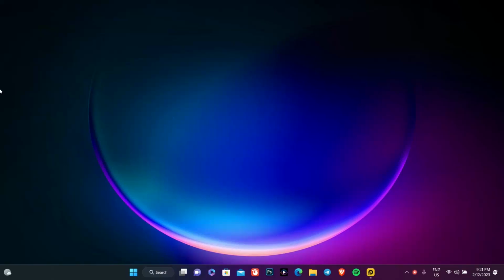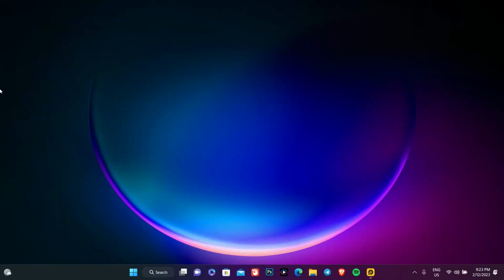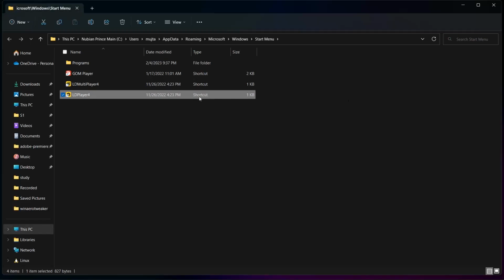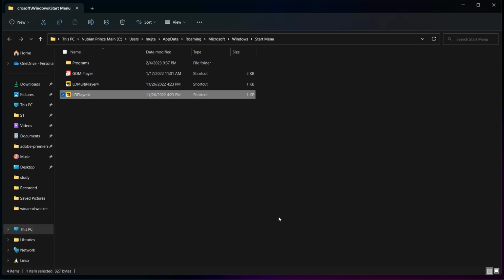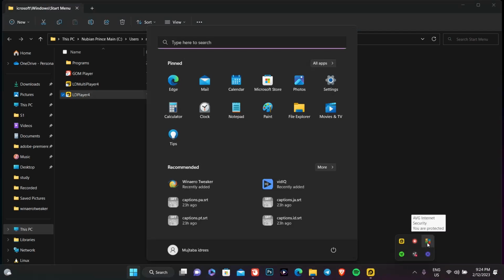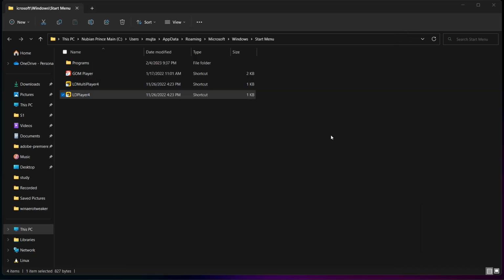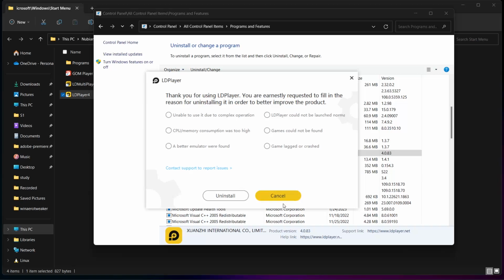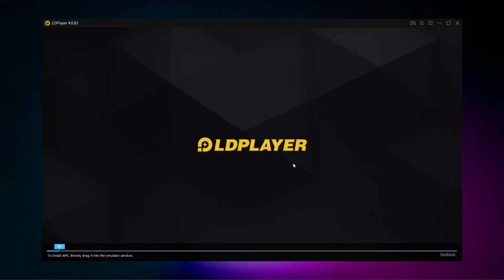LDPlayer not working windows 11 [ Get A Quick Fix Now ] No More LDPlayer Not launching